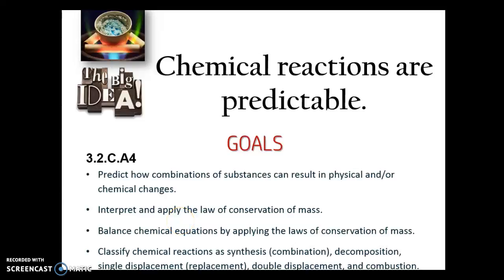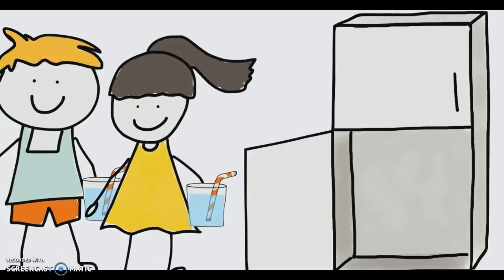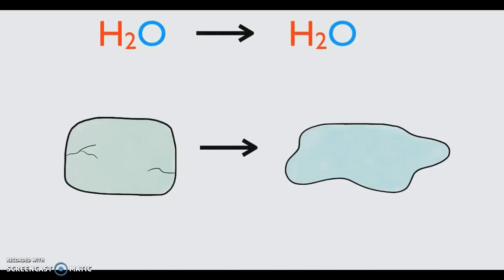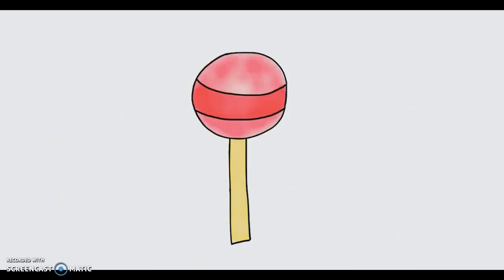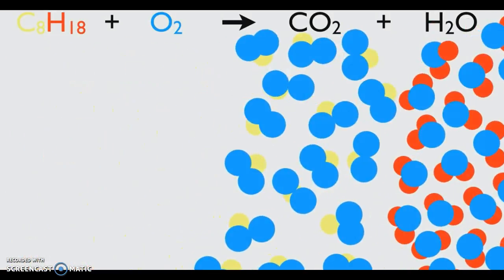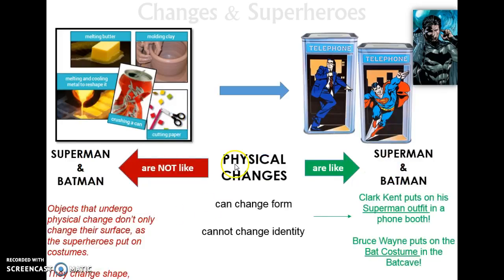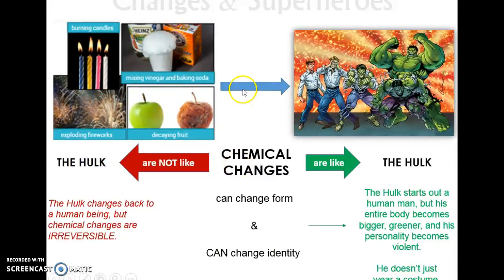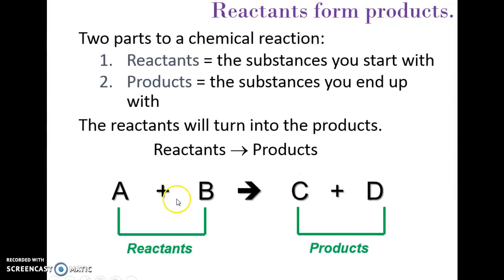5.01 Law of conservation of mass DAY 1